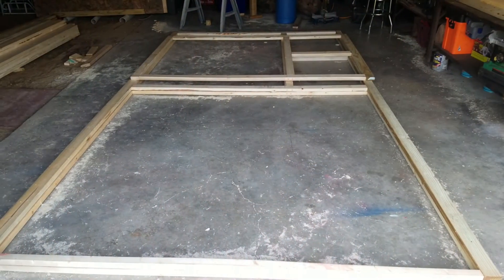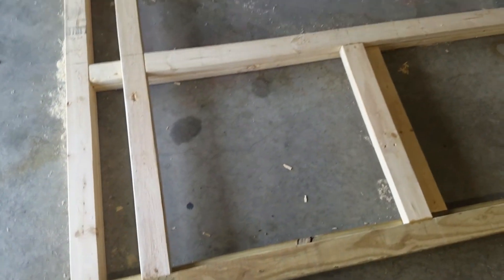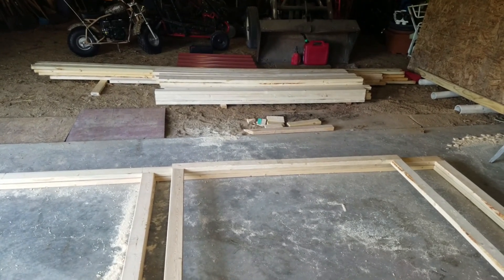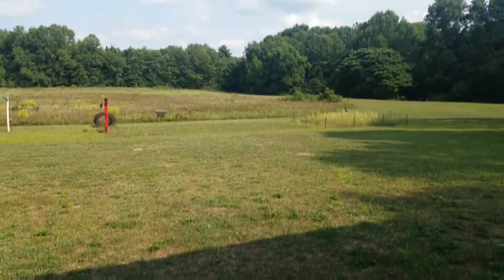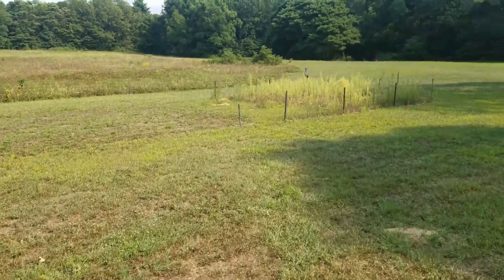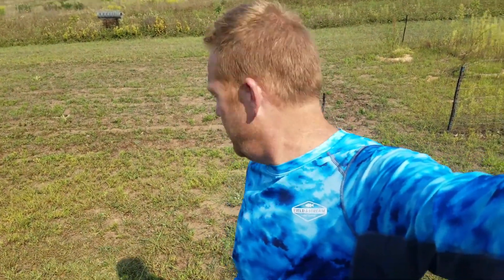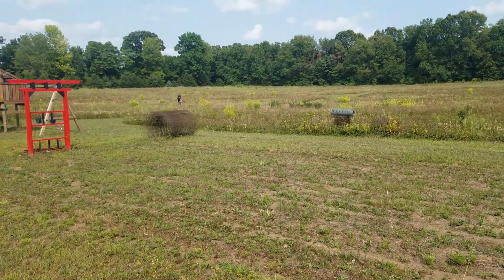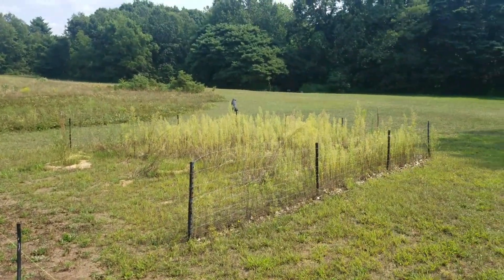NEW Project on the Homestead [Deep Litter Chicken Coop]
We are starting a new project on the Homestead. Follow along with us during our journey!

Take a look and our other YouTube Channel:
 LEGACY TRUTHS

Because of the interconnection of all things with one another. ... It is a good thing to proceed in order and to establish propositions (principles). This is the way to gain ground and to progress with certainty. ... I hold that the mark of a genuine idea is that its possibility can be proved, either a priori by conceiving its cause or reason, or a posteriori when experience teaches us that it is a fact in nature.